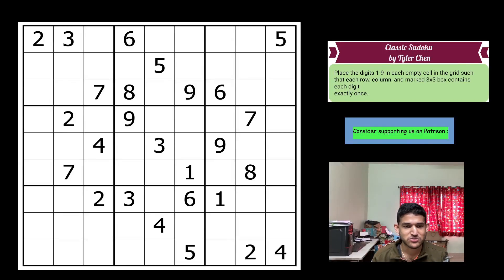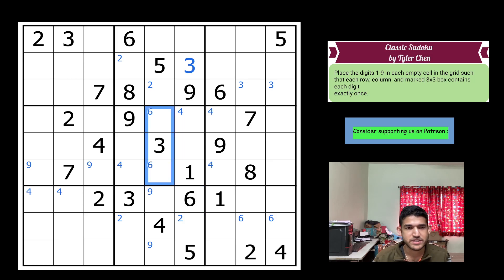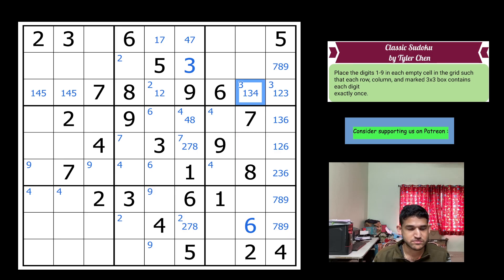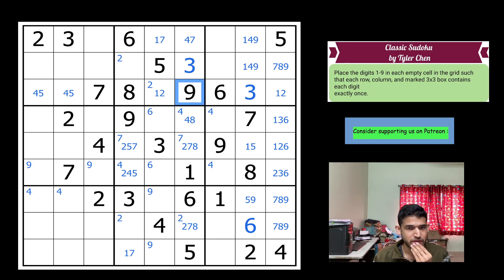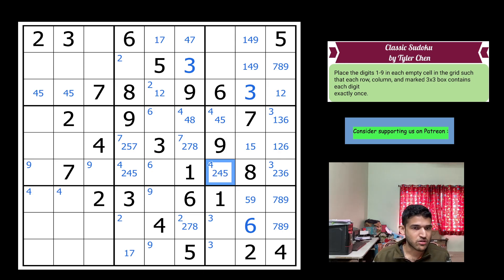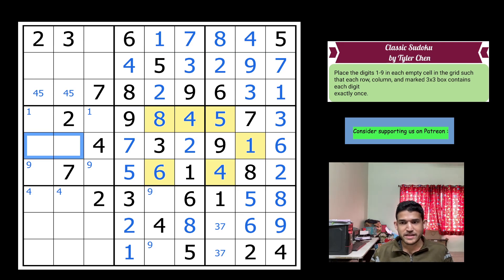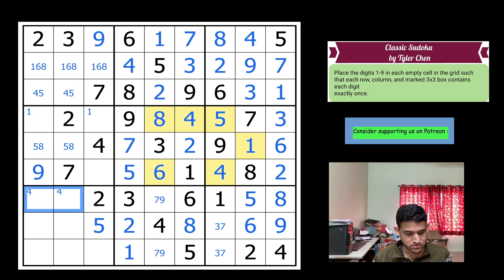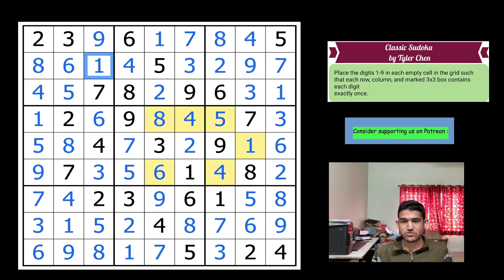Are you ready to dig deep into a Classic sudoku valley ?!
Tyler chen's classic can really be a test of your patience skills and endurance.Are you up for the challenge ?

I am Kishore Kumar Sridharan and I have been part of the team representing India in the World Sudoku Championships 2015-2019,2022. I have also won the Classic Sudoku Master Event held during the Indian Sudoku Championship for a streak of 4 successive times. Solving sudokus and puzzles is my passion.